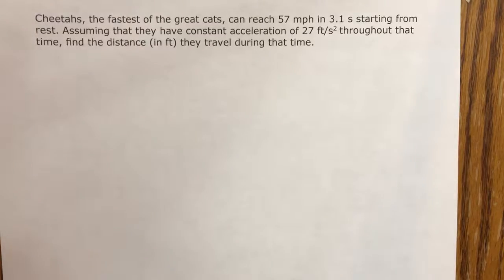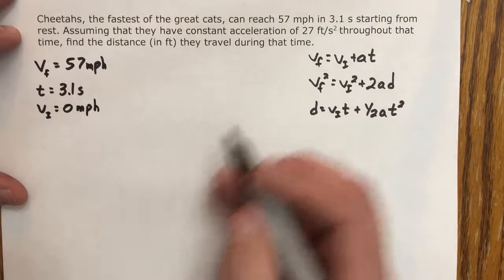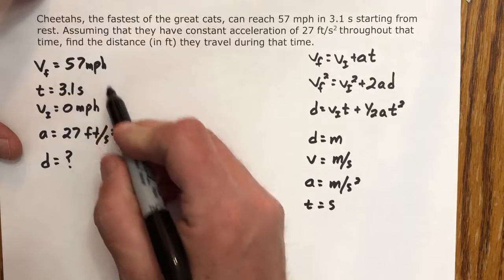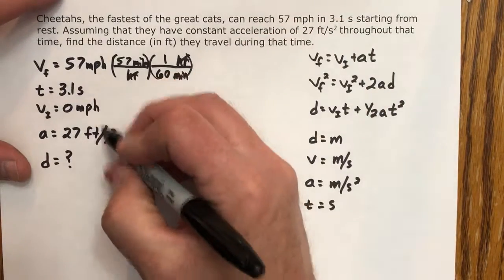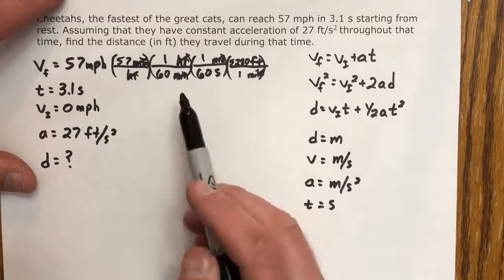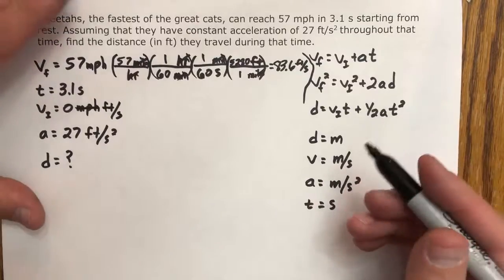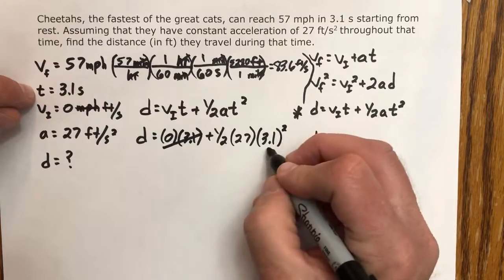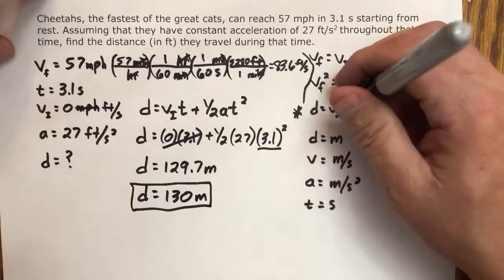Physics Constant Acceleration Practice Problem 3